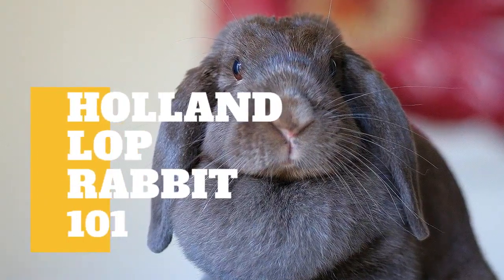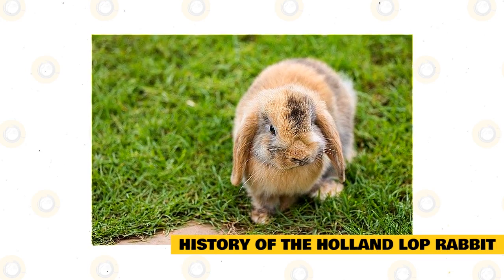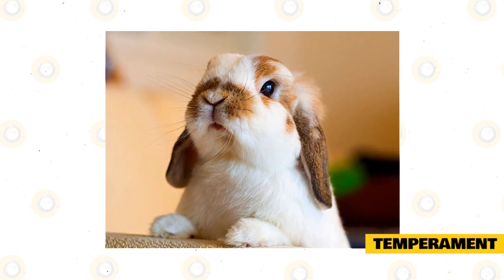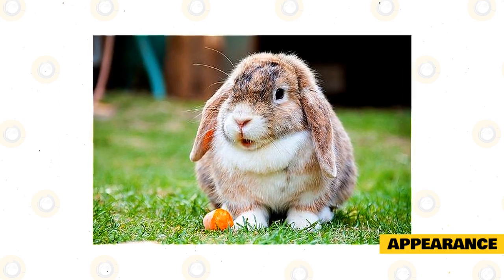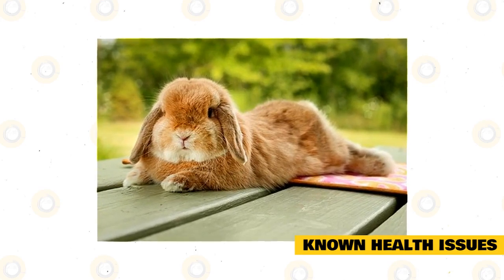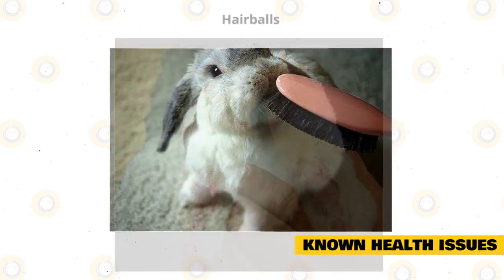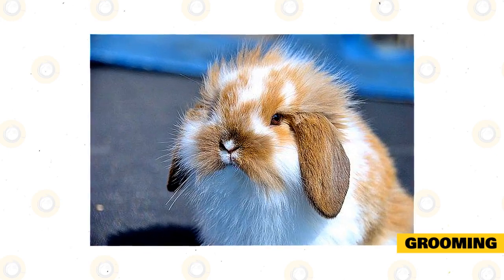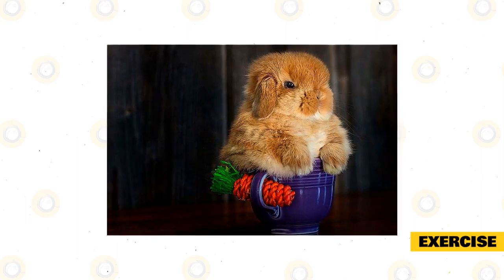Holland Lop Rabbit 101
TITRE : Holland Lop Rabbit 101

DESCRIPTION : c'est une video tres rigolote et tres amusante qui faut voir absolument / It's a very funny and very entertaining video that you must see absolutely  :) :) :) :) :) :) :)

         *si la video t'as plu , alors laisse moi un pousse bleu ^^ :)